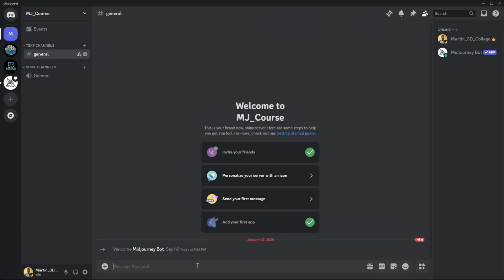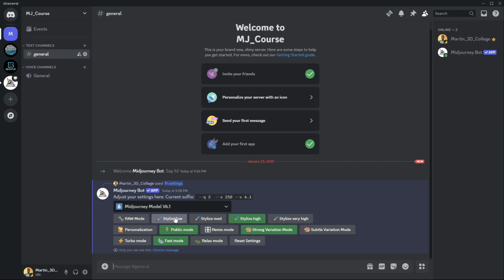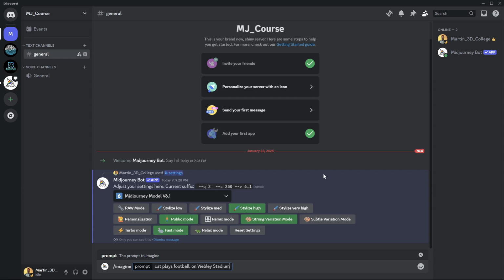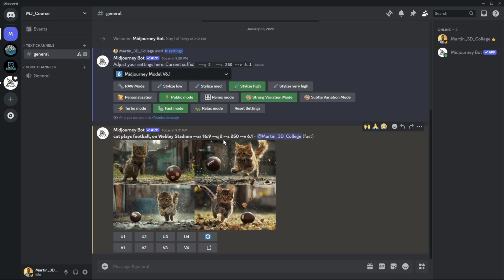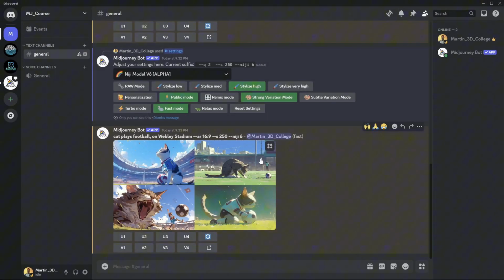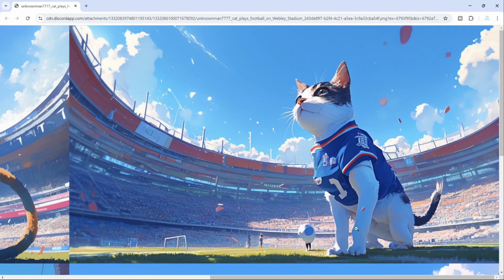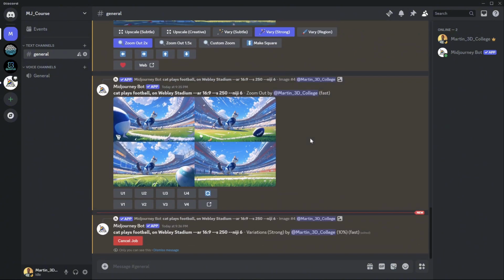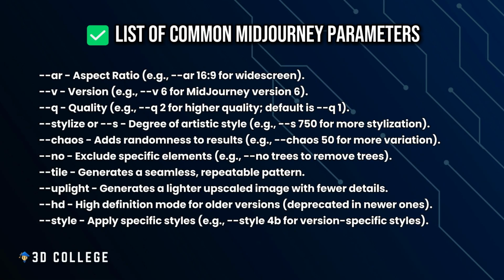Midjourney AI | Quick Course | Part 2/4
This is the Midjourney AI | Quick Course - a 4 part series covering the core essentials of working with Midjourney for AI image generation.
You’ll see how to set up Midjourney step by step, write prompts that deliver consistent results, experiment with styles and variations, and organize efficient workflows. The course is designed to give you a clear understanding of how to use Midjourney for creative projects, concept art, visual exploration, and digital design.

Course breakdown:
1️⃣ Getting started with MidJourney
2️⃣ Prompt writing basics
3️⃣ Styles, variations, and upscales
4️⃣ Workflows and project examples

📌 Watch the full series for a complete introduction.